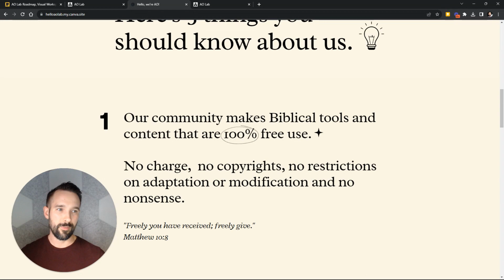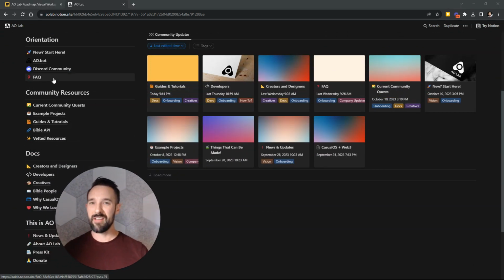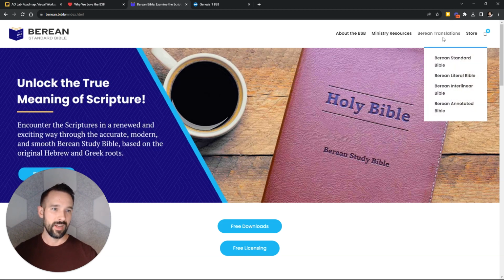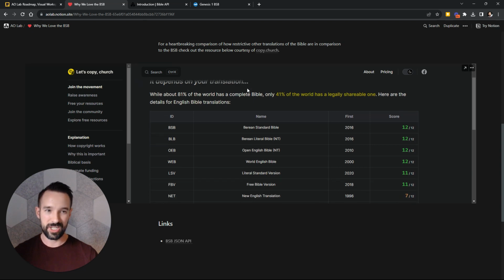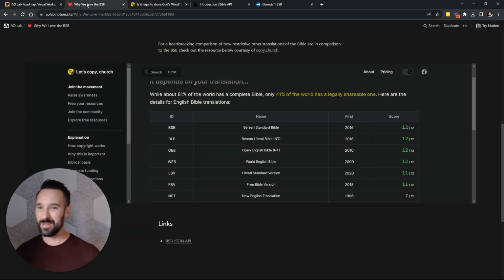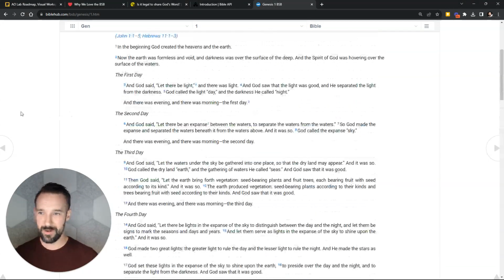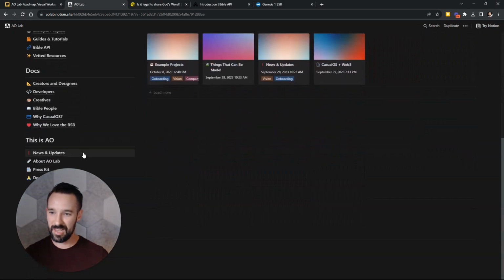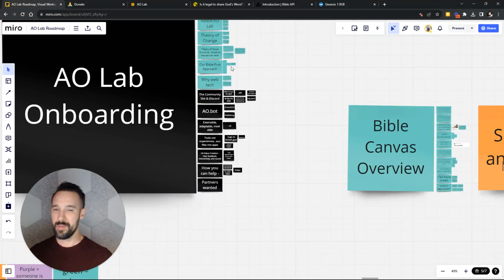#4 - Getting Involved via the Community Site & Discord